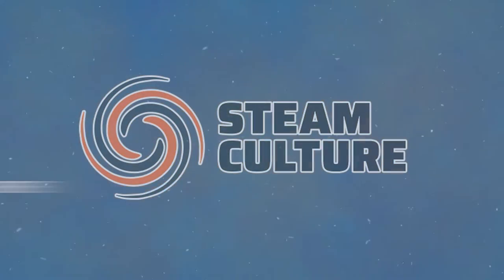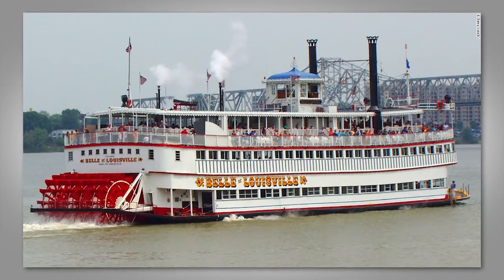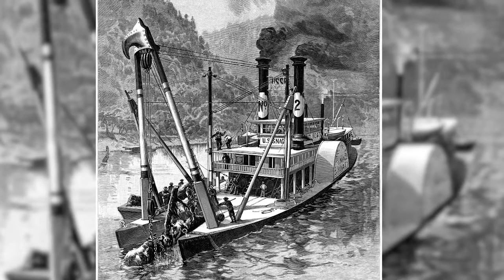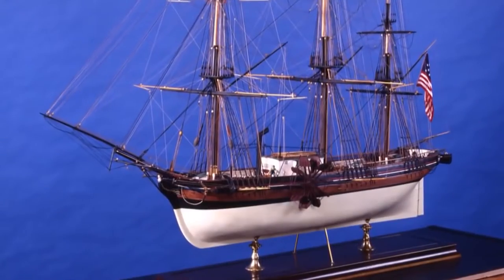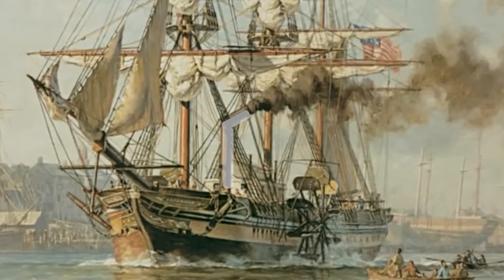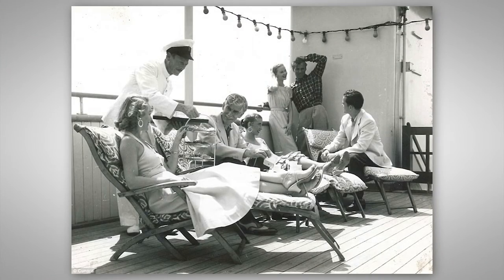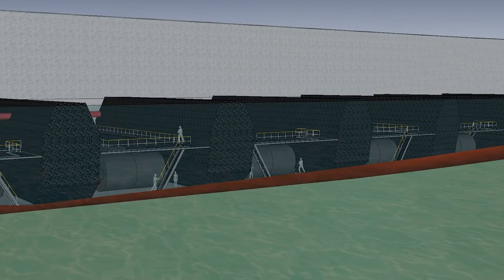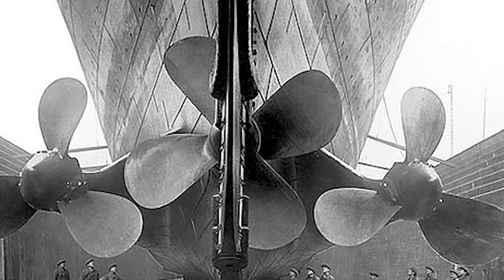The Story of Steamships: From Paddle Wheels to Titanic | Steam Culture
In this week's Steam Culture, we delve into the world of steamships, their history, the significant roles they played, and how they evolved from practical transportation to luxury liners. Plus, get some exciting trivia about the Titanic.

We offer nationwide boiler rental. Get a quote within an hour!